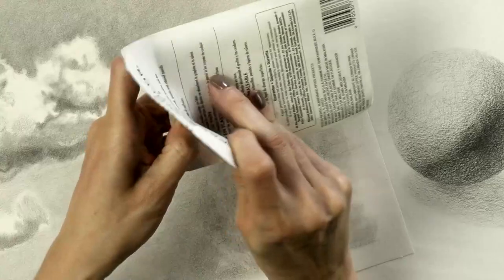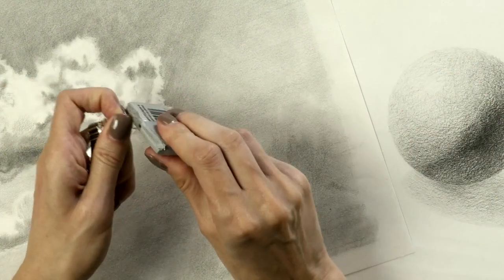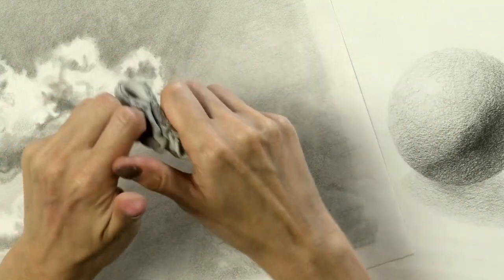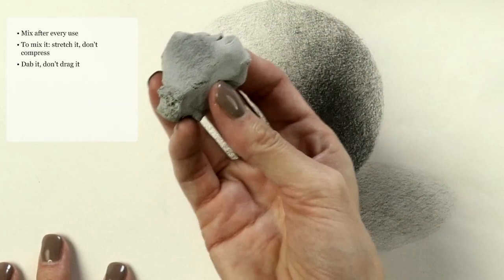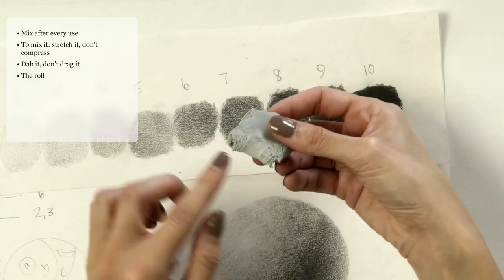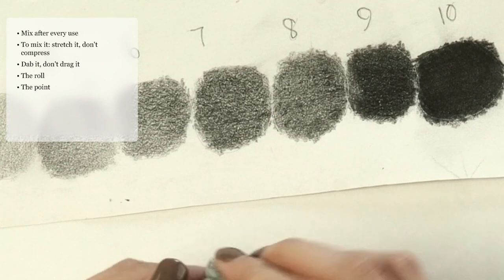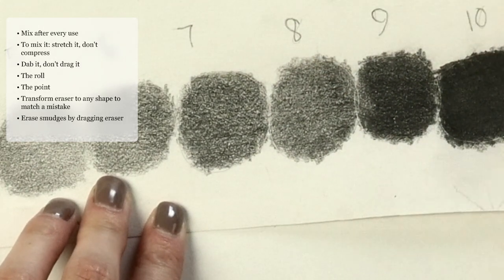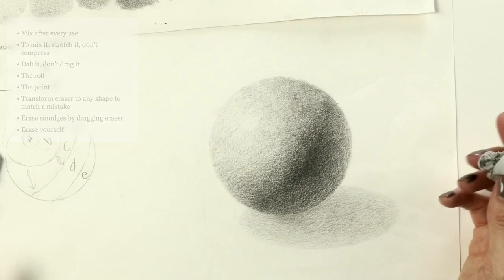How to Use a Kneaded Eraser or Gummy Eraser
This seems simple, but a lot of my students only use a kneaded eraser like a regular eraser- by dragging it. It actually is a totally different tool that is usually pretty ineffective if used like a regular eraser. But if you use it in these other ways, you'll see it will become your FAVORITE tool!